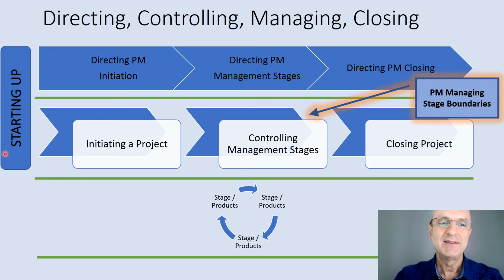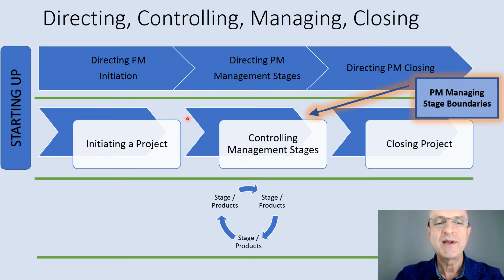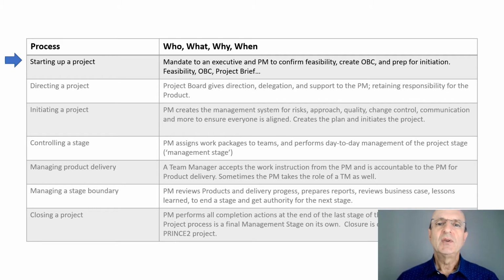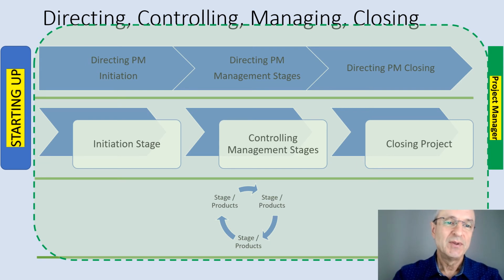PRINCE2 7 Processes Part 1 Starting up a project, Directing a project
This video provides a high level view of the PRINCE2 Processes Starting up a project, Directing a project